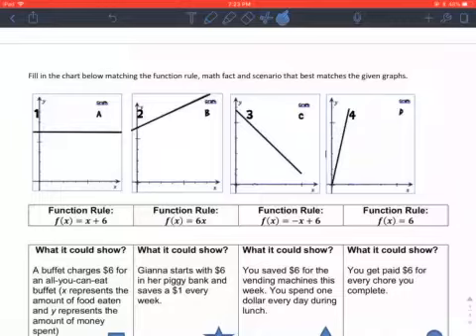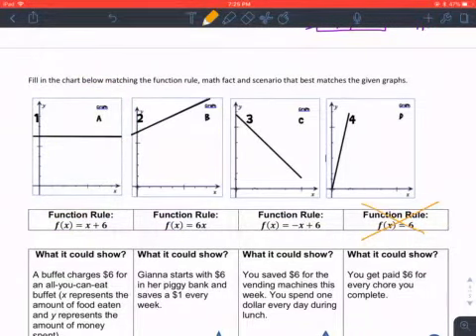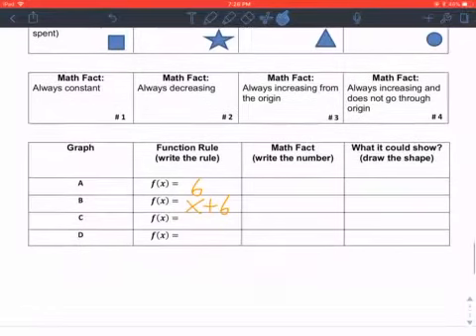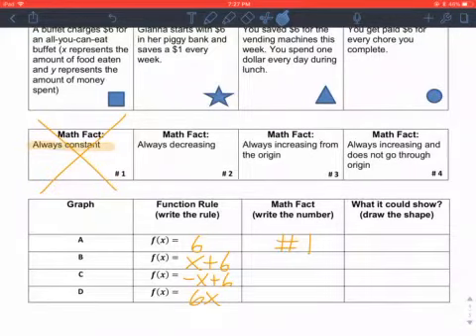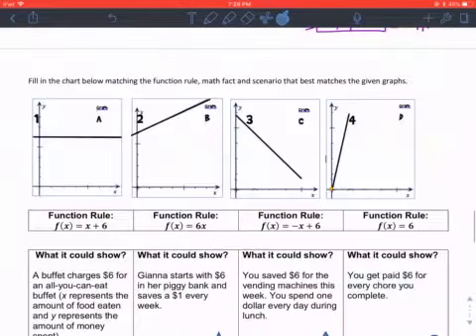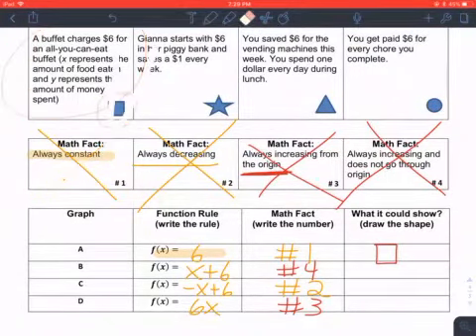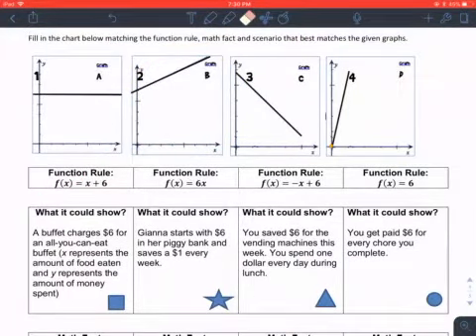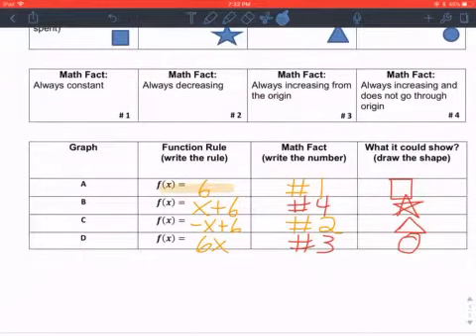Functions CUA review page 4